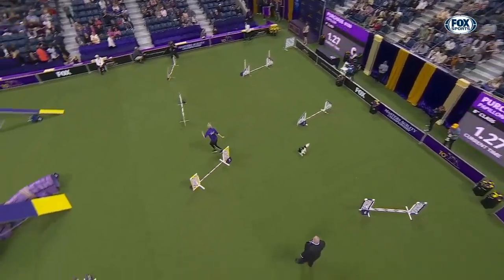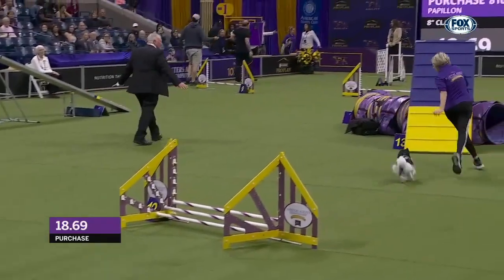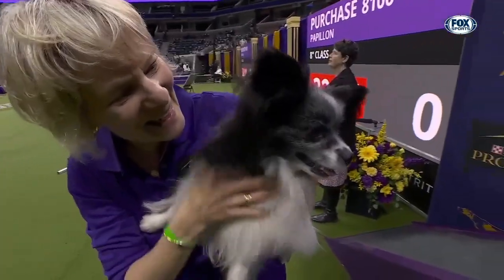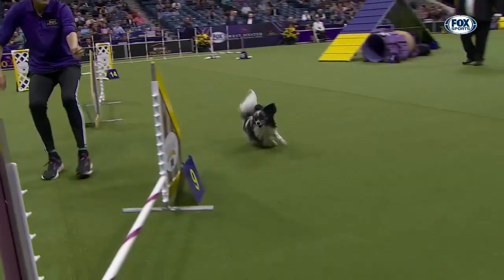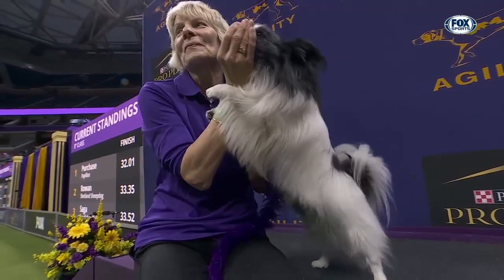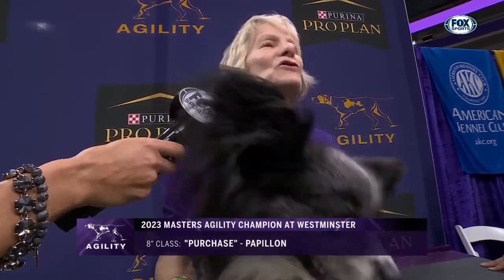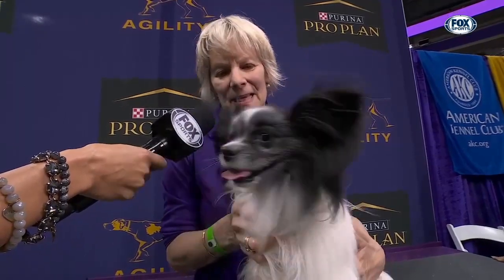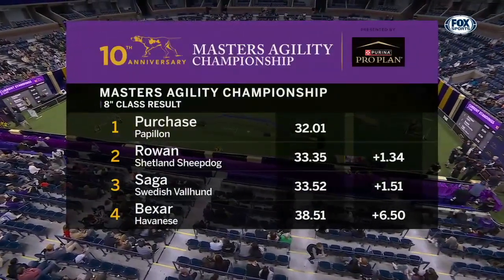Purchase the Papillon wins the 8" class at WKC Masters Agility | Westminster Kennel Club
Check out Purchase the Papillon's impressive performance to win the the 8" class at the Westminster Kennel Club Masters Agility.